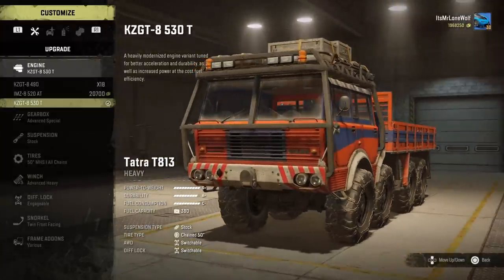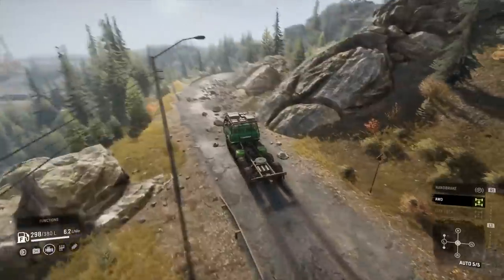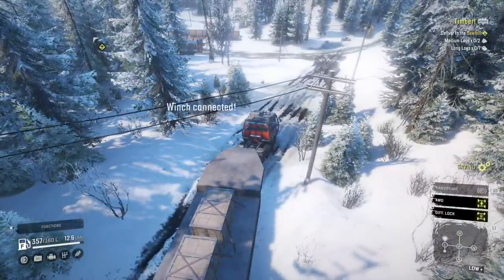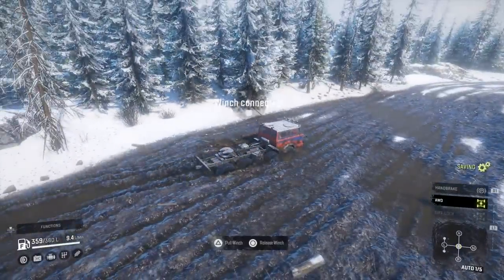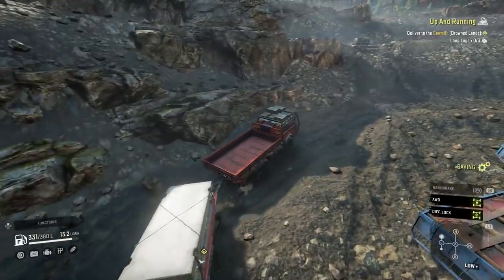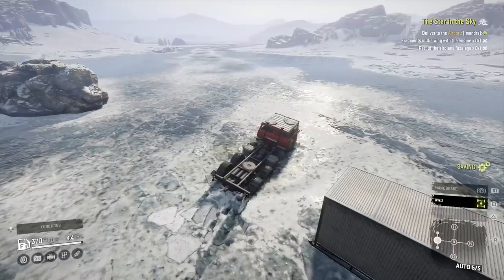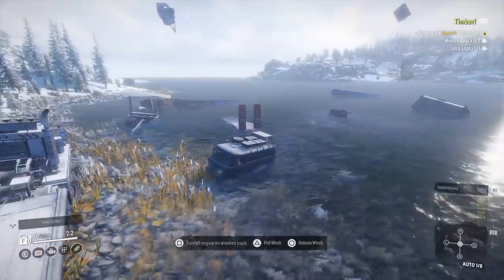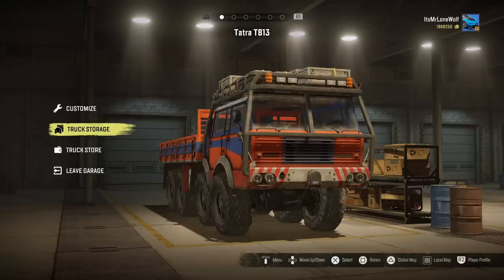SnowRunner Tatra T813 Gameplay And Review New Season 2 Truck